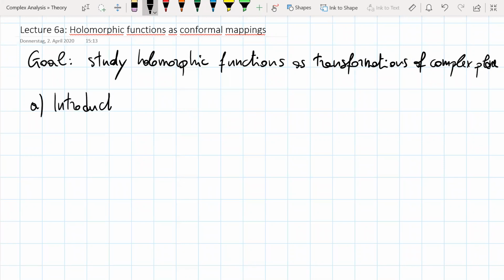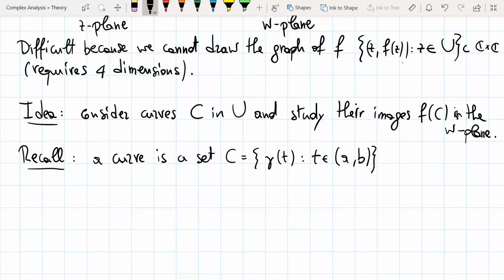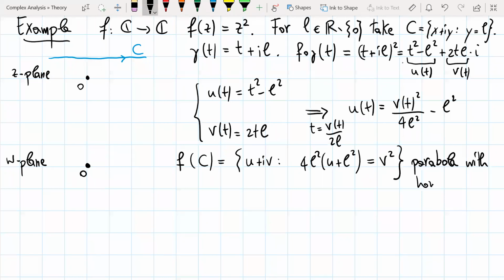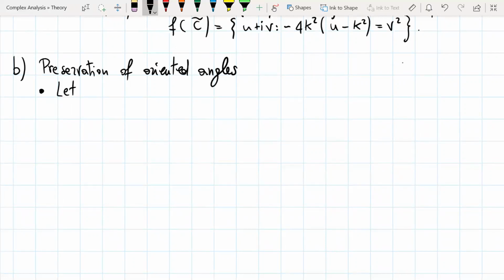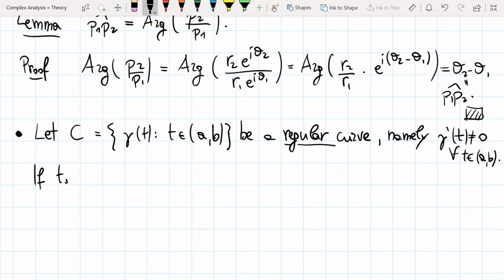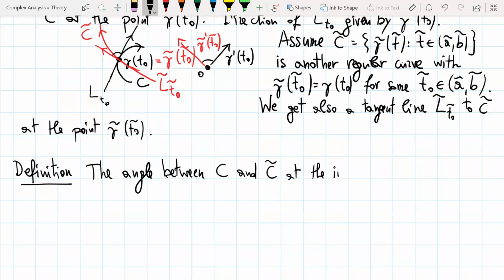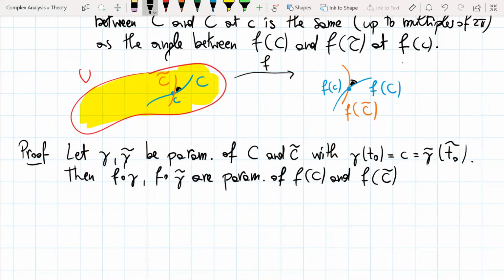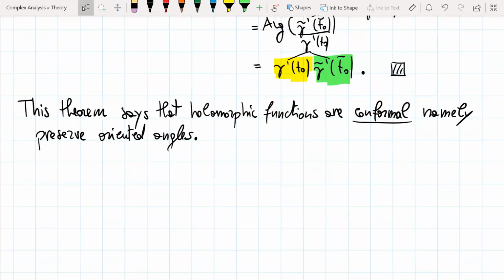Complex Analysis II course, lecture 6 part 1